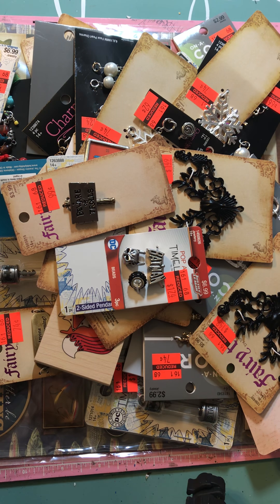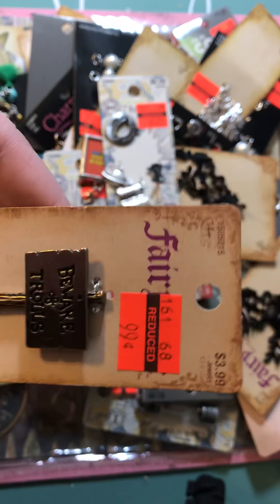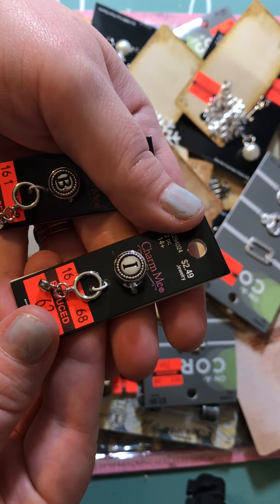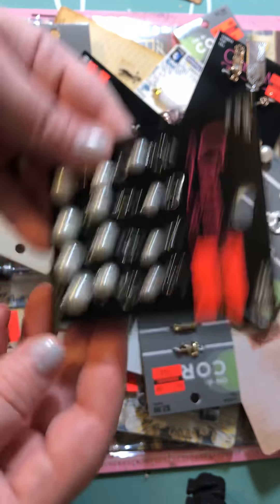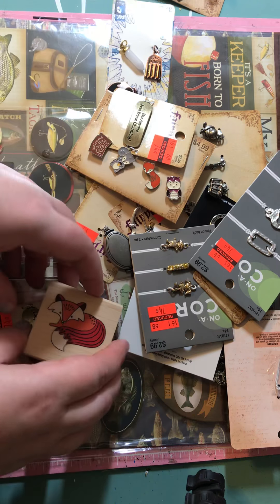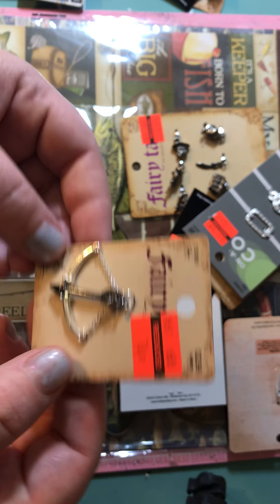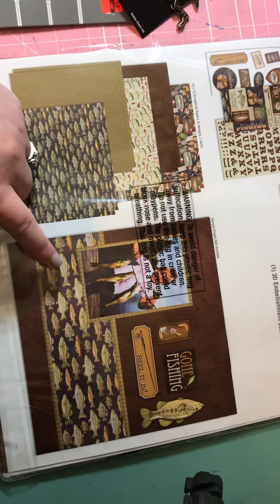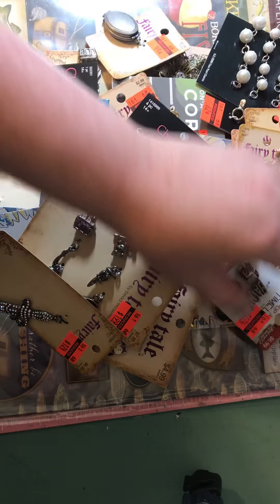Hobby Lobby Clearance!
Charms, charms and more charms!!